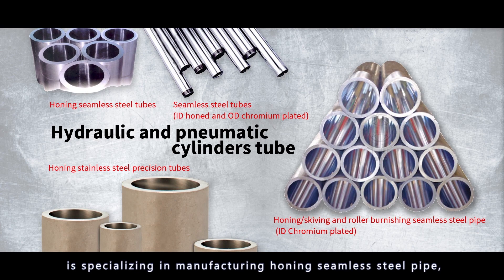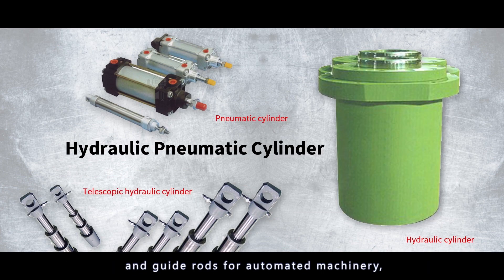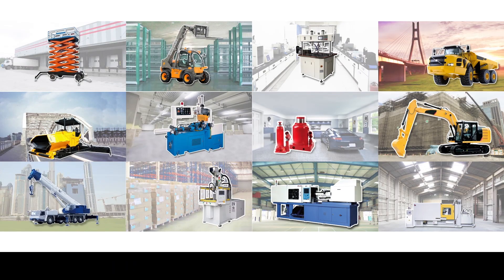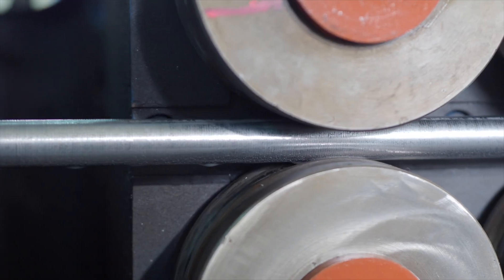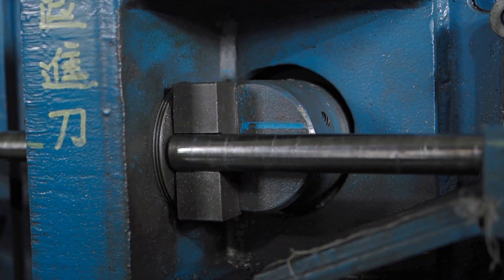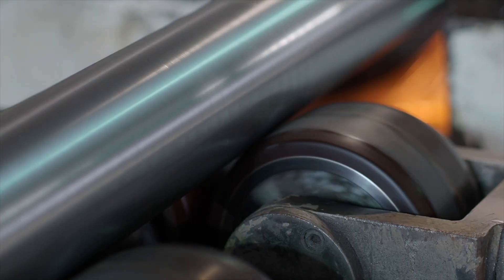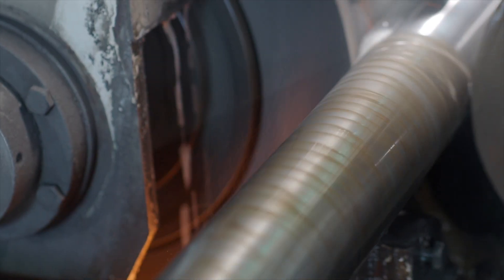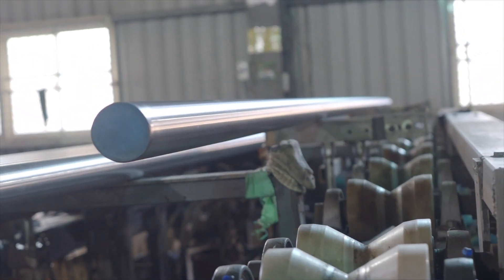Golden Asia:World-class Manufacturer of Hard Chrome Piston Rod and Hydraulic Cylinder Tube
Golden Asia is an internationally recognized manufacturer of hard chrome shaft, hard chrome plated piston rod, induction hardened shaft, hard chrome bar, honed tube and honing/Skiving and roller burnishing seamless pipe for pneumatic and hydraulic cylinder. This video shows the manufacturing process of hard chrome piston rod and cylinder tube.

Golden Asia Industrial Co.,Ltd.